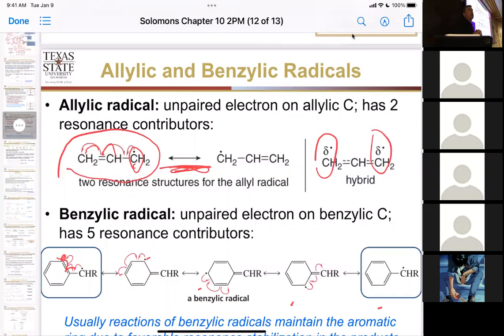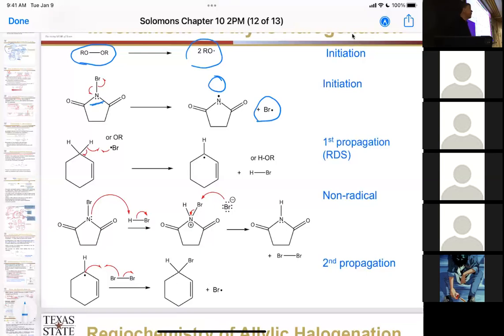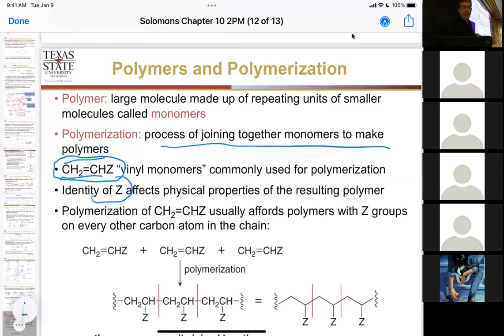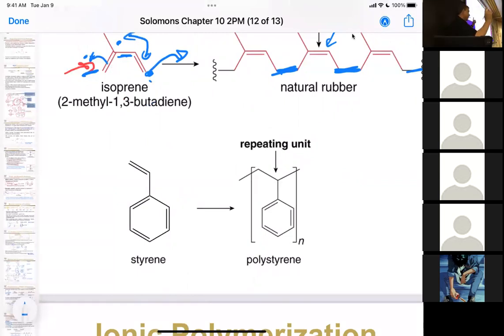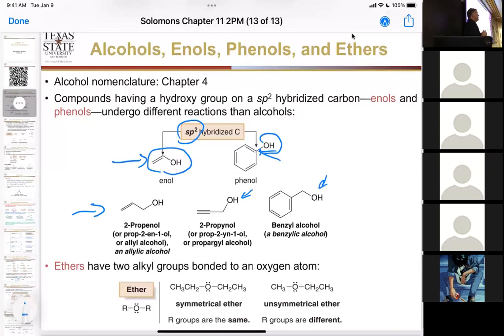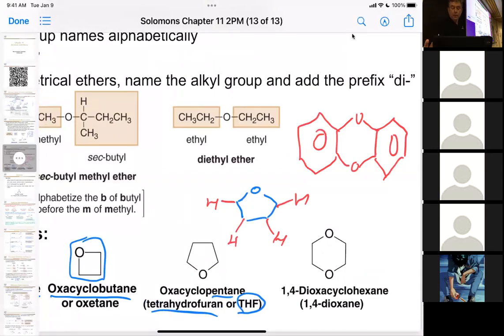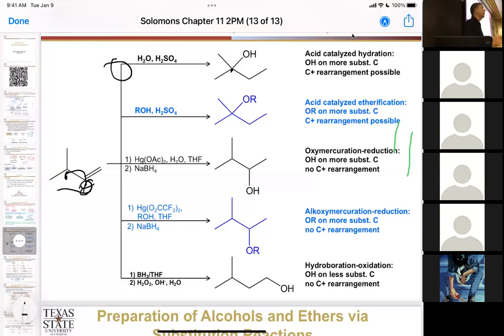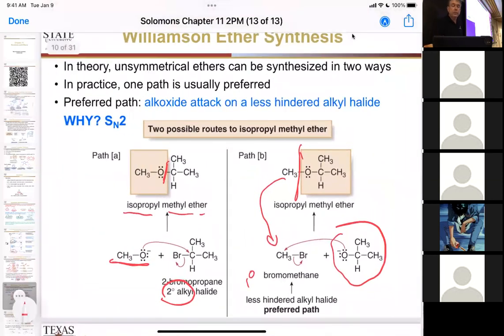CHEM 2341 Cpater 10 Part 2 and Chapter 11 Part 1 2 PM